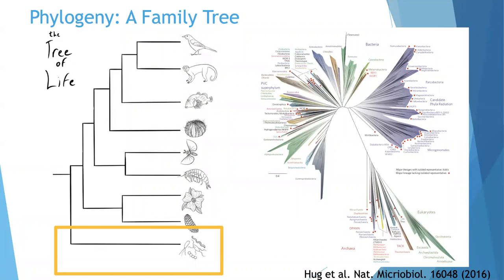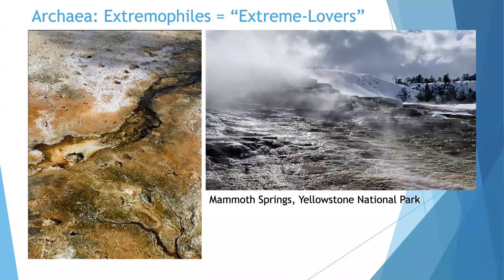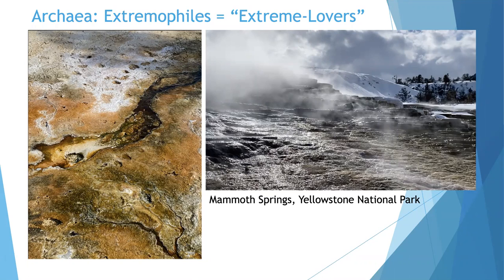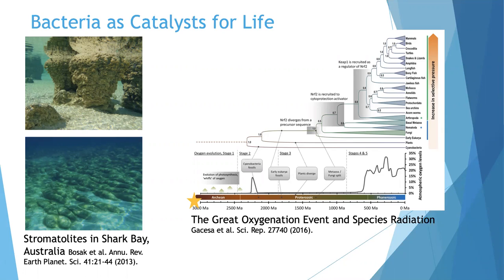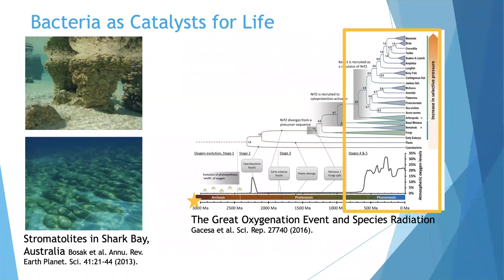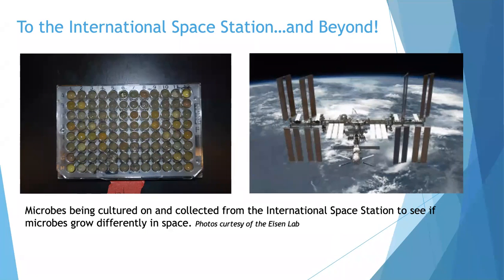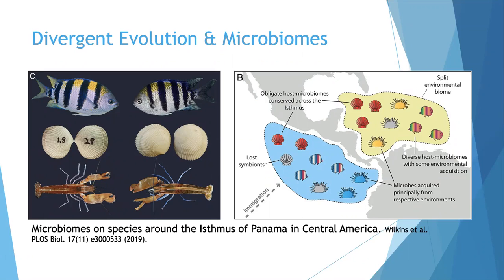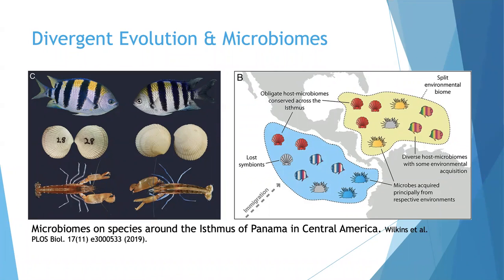Explore the Tree of Life: Bacteria & Archaea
Meet live animals, fungi, and plants. Learn how we’re related to these creatures, what we share, and why we’re different!

This video is part of UC Davis and ASUCD’s virtual Picnic Day 107.